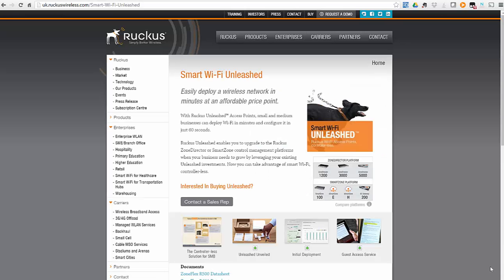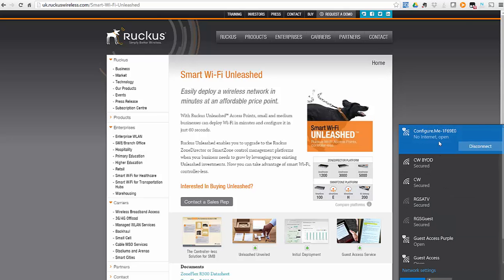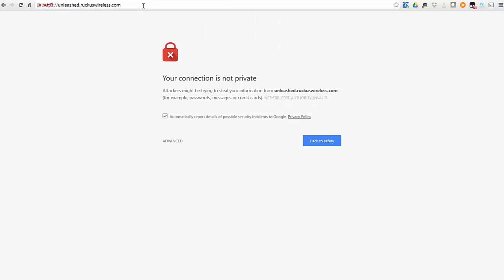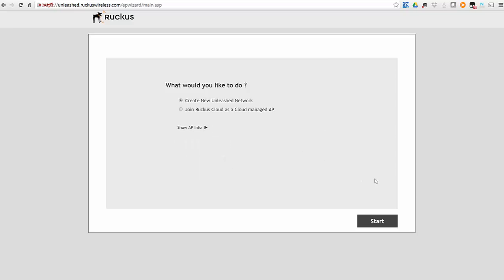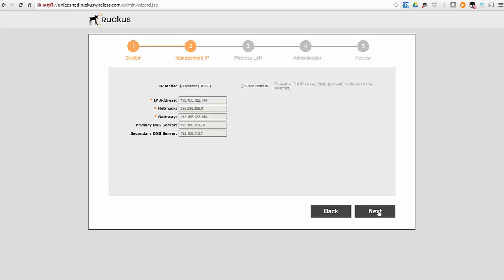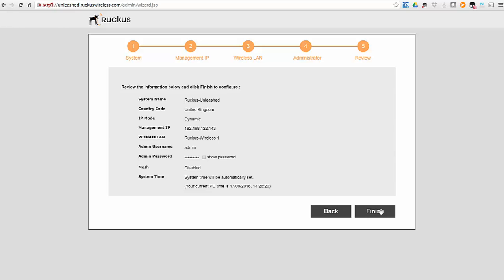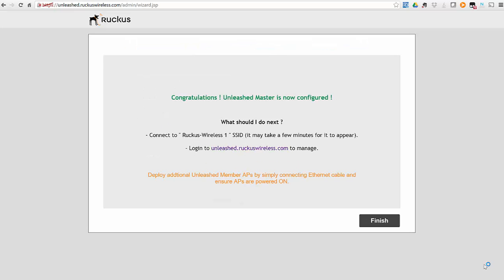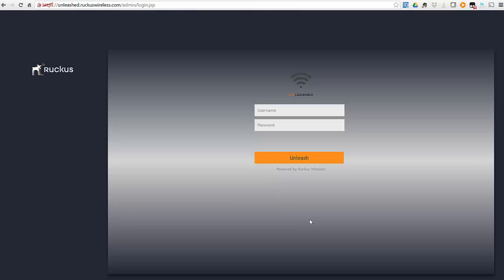Configuring a Master Access Point for Ruckus Unleashed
Ruckus unleashed is the controller less solution from Ruckus Wireless. In this video we will show you how to configure the primary/master access point for the unleashed system.